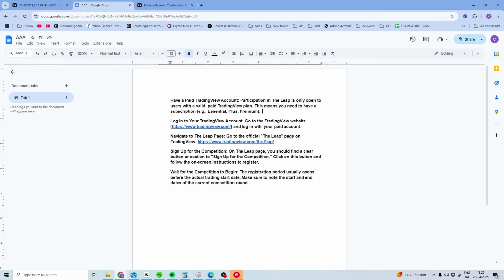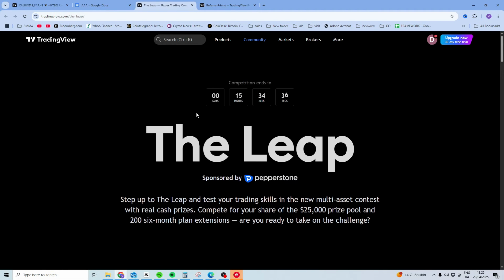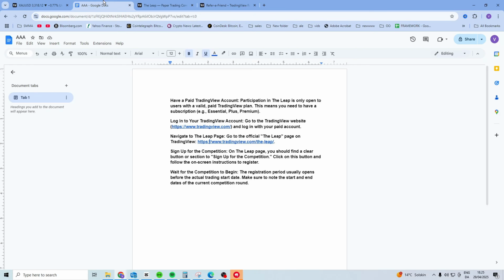How To Join The Leap TradingView - Full Guide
In this video I'll show you how to quick, easy and fast join the leap competition in TradingView. The method is very simple and clearly described in the video. Follow all of the steps & see how you can join The Leap in TradingView!